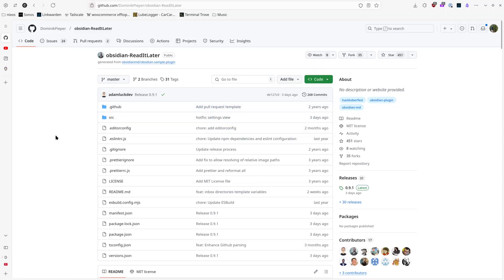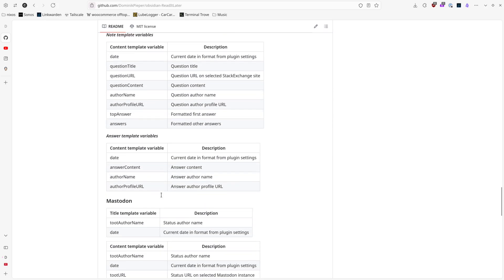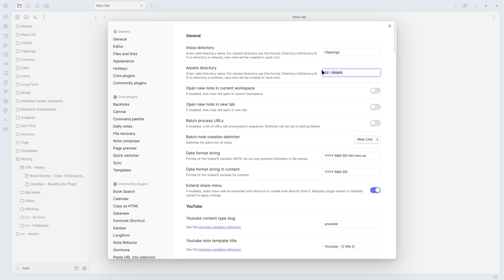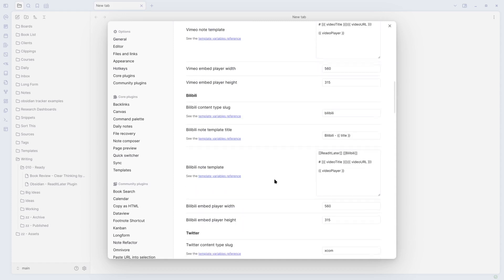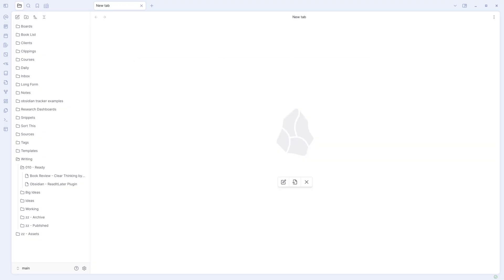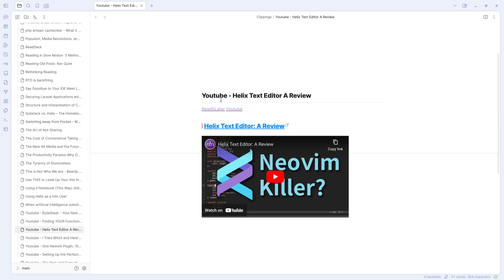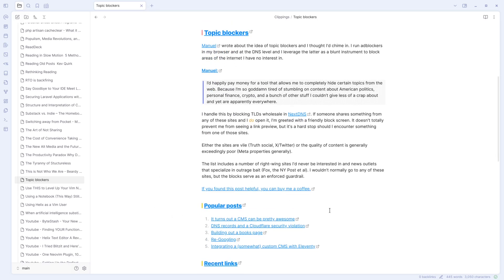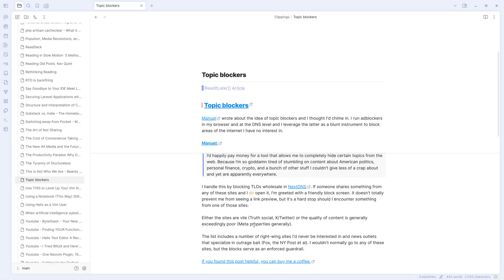ReadItLater - Obsidian Plugin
Let's look at the ReadItLater plugin for Obsidian.

## Links

## Courses

## My Gear